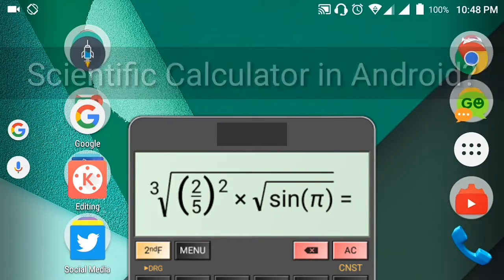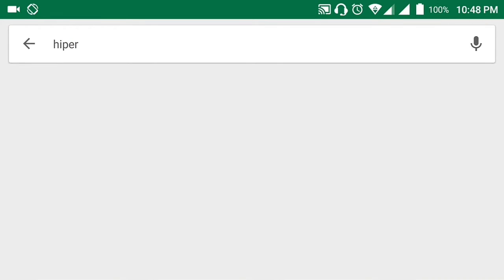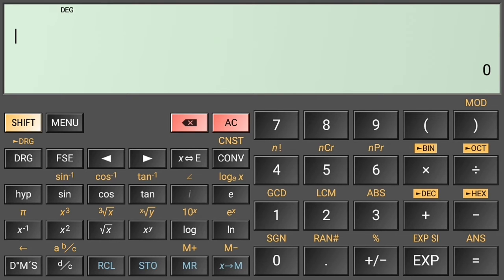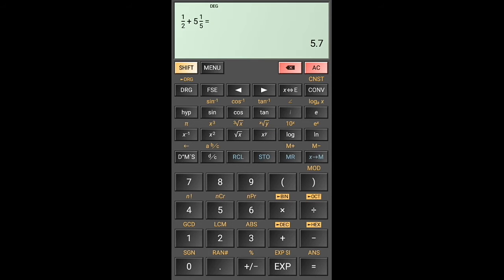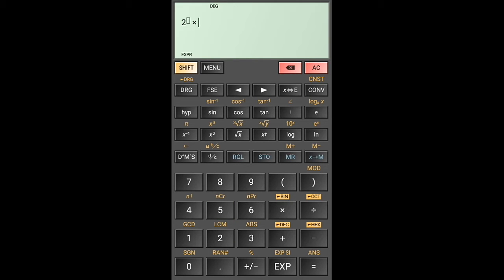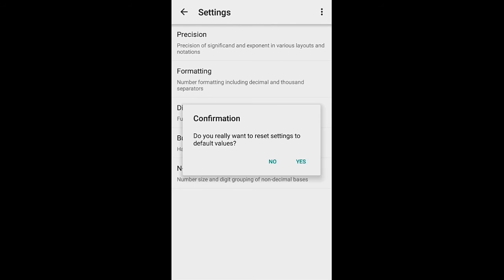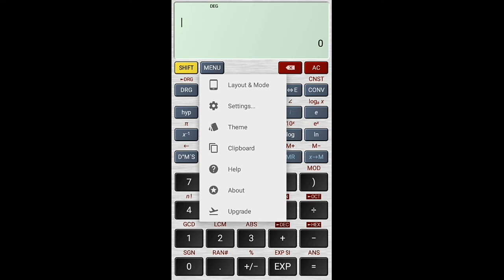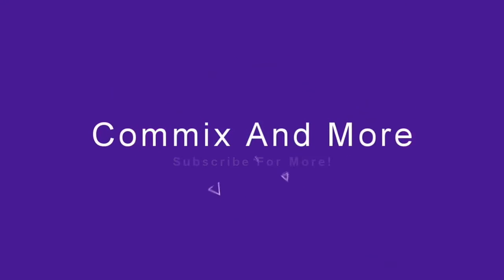The Best Scientific Calculator App in Android! HiPer Scientific Calculator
We are on ghe search for the best scientific calculator in Android!

In this Commix and More video, we are going to install the BEST scientific calculator for Android - HiPer Scientific Calculator.

Here are the simple steps to install HiPer Scientific Calculator:
1. Open Google Play Store
2. Search for HiPer Scientific Calculator
3. Once you have found it, click Install.
4. After download and installation, you can now play around your scientific calculator in your Android phone.

Share this to people who would need a scientific calculator.